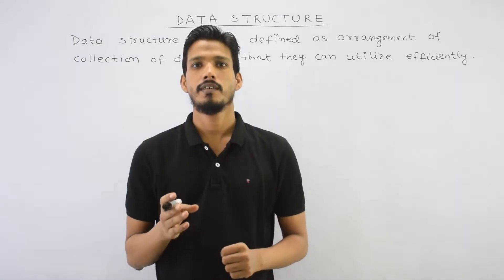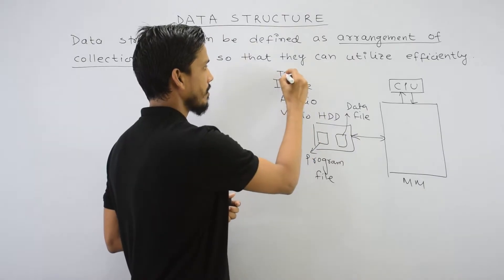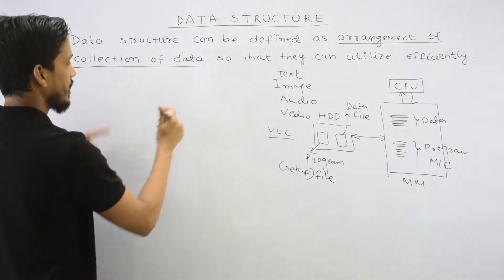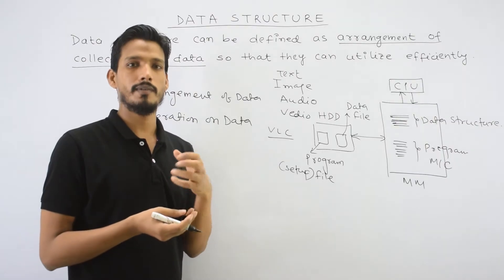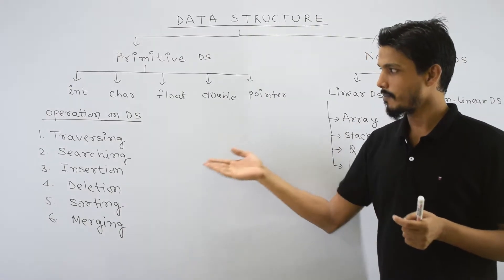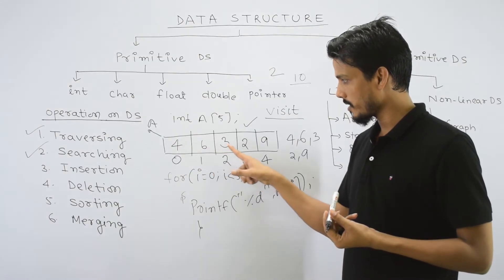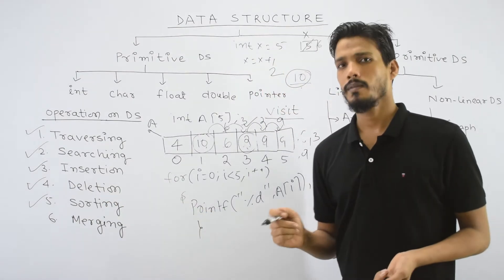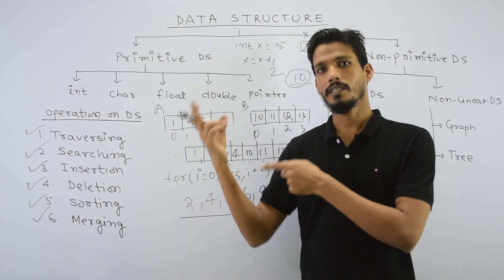Introduction to Data Structures || Data Structure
Data structures are specialized methods for organizing and storing data in a computer for efficient use. Examples include arrays, Linked Lists, Stacks, Queues, Trees, and Graphs. Linear data structures, such as Linked Lists, Stacks, Queues, and Arrays, are sequentially accessed but can be stored in any order. Non-linear data structures, like Trees and Graphs, are non-primitive and require specific programming.
Data structures can be operated on through traversing, inserting, deleting, searching, sorting, and merging. They offer different levels of organization and storage, with homogenous structures having all elements of the same type, non-homogenous structures having elements of different types, static structures having fixed sizes and memory locations, and dynamic structures that expand or shrink as needed during program execution.